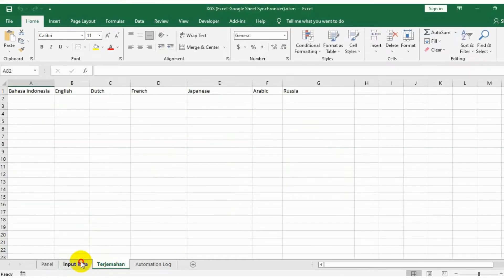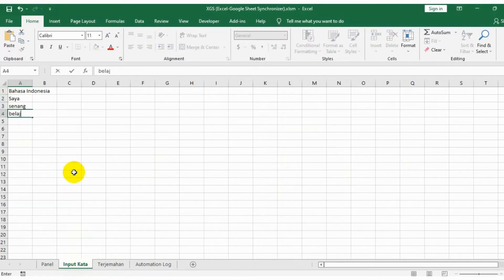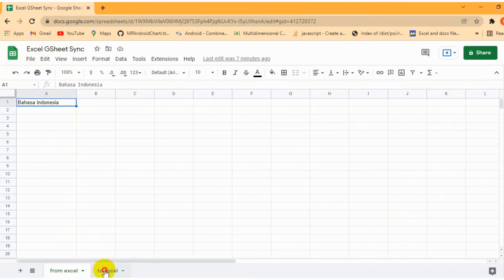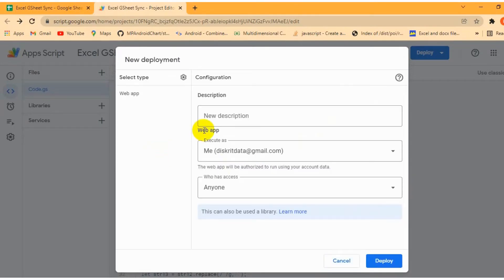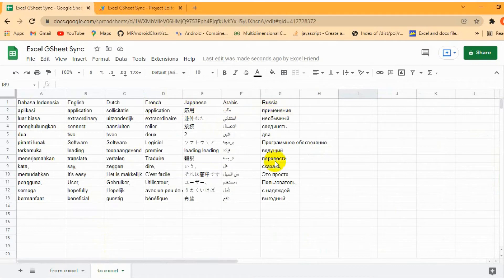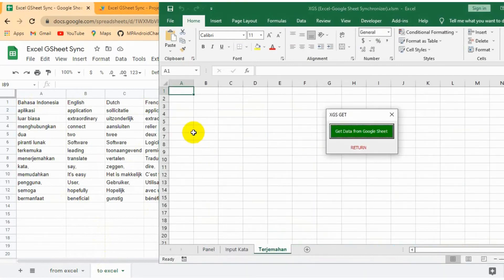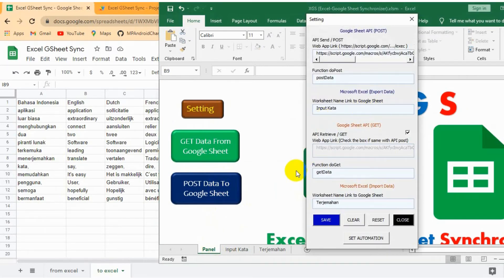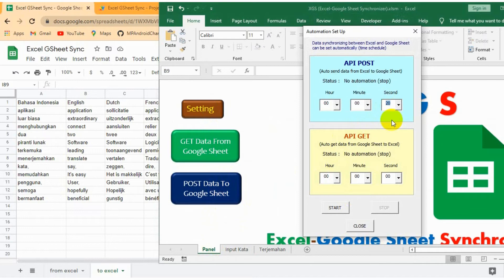How to translate words by Excel || Auto Connect to Google Translate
Google Translate is the most popular application from Google for translating words.

By using XGS application (Excel Based Application), Google Translate now can be connected to Excel via Google Sheet. So, we can perform word translation by typing it in the Excel sheet, then the translations are automatically received on the other Excel sheet.